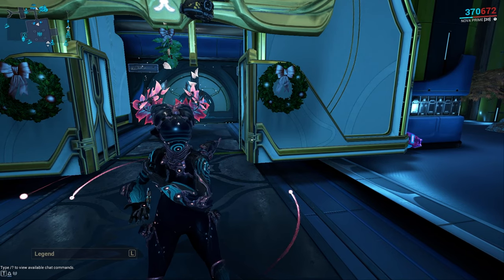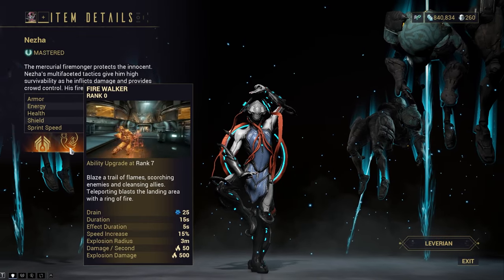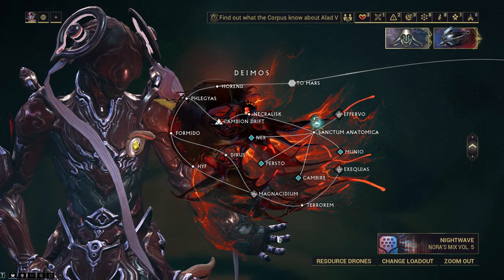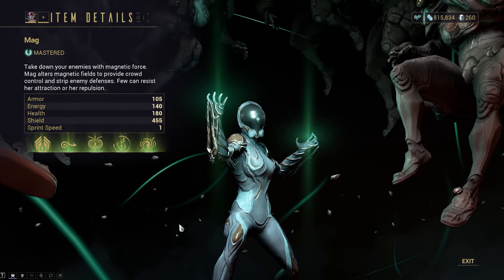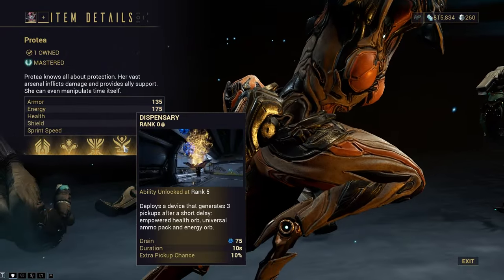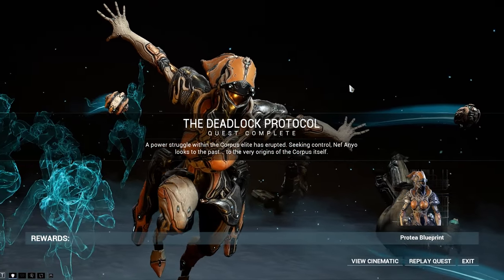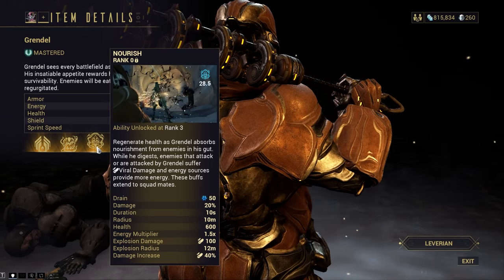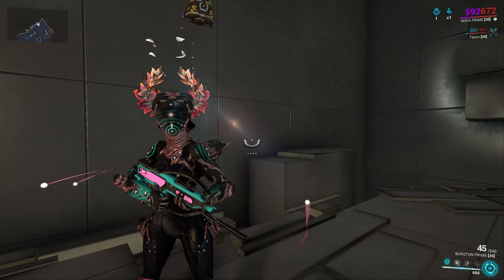Warframe Best Helminth Abilities and How To Farm Them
Today I will be going over the best Helminth abilities to farm for newer players in Warframe.
I totally forgot to mention airburst from zephyr but I think mags pull is better anyway.
0:00 Intro
0:29 Ability 1
1:02 Ability 2
1:49 Ability 3
2:34 Ability 4
3:24 Ability 5
4:19 Ability 6
5:16 Honorable Mentions
6:25 Ability 7